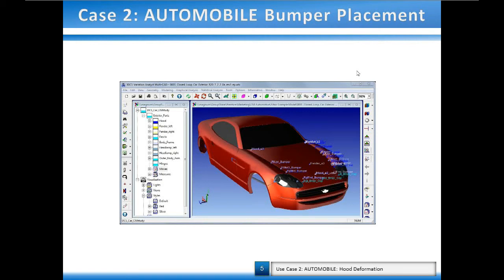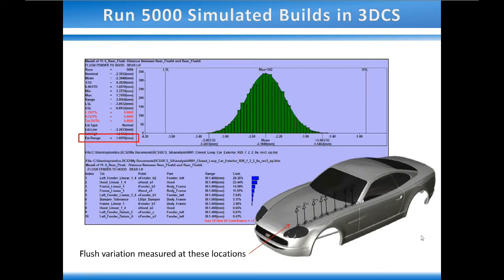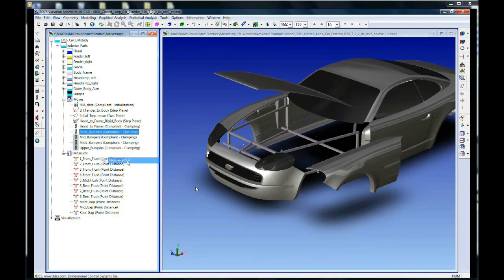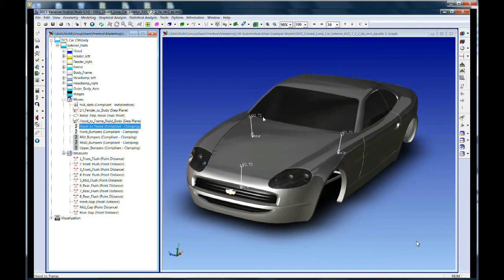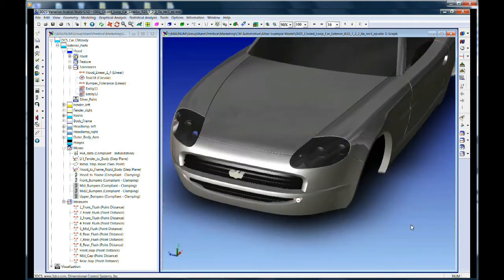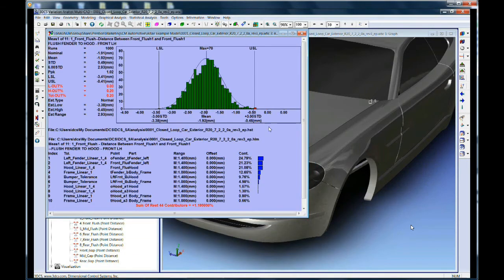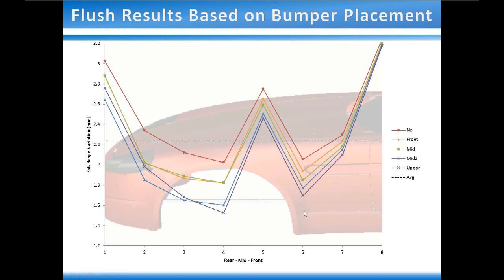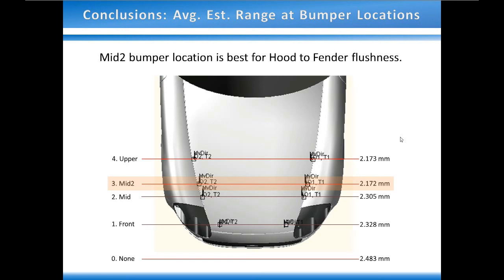Automotive Use Case 3DCS FEA Compliant Modeler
Using Finite Element Analysis and 3DCS FEA Compliant Modeler, the user determines optimal placement for bumpers to correct flush and gap conditions on the hood of an automobile.